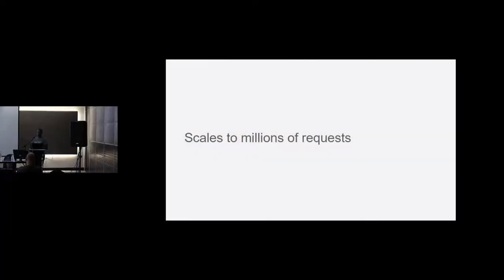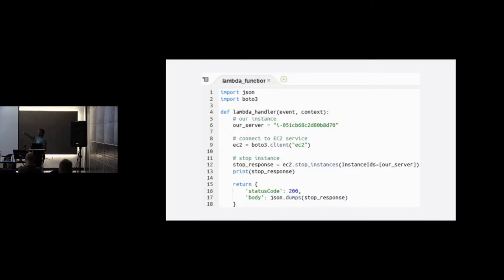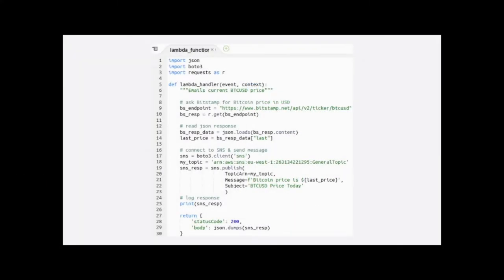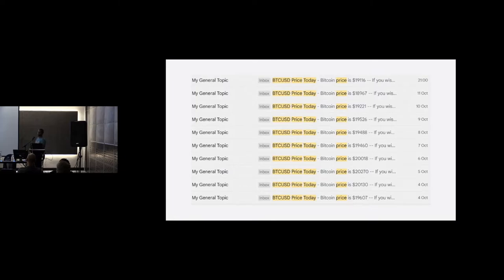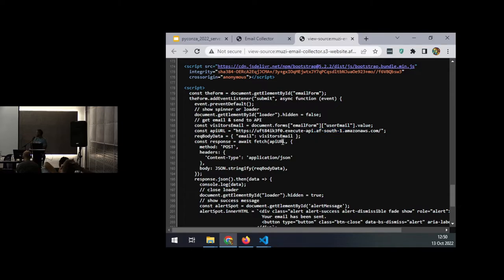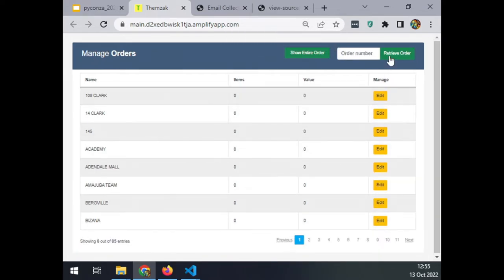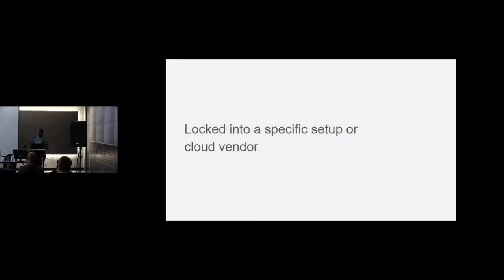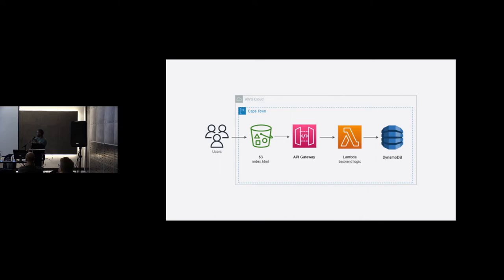The Joys of using Serverless Functions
By: Muzi Xaba

The talk will be based on the use of Python and AWS Lambda functions.
This is mostly an introductory talk that will aim to highlight the possibilities.
Examples of how AWS Lambda can be used will include:

* Starting and stopping remote servers
* Automatically tagging resources with the creator's username
* Working as a serverless backend for a web application.

Room:  Talk Room 2
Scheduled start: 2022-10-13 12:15